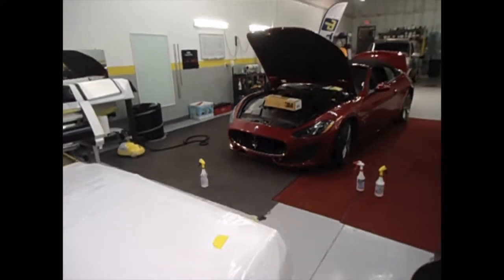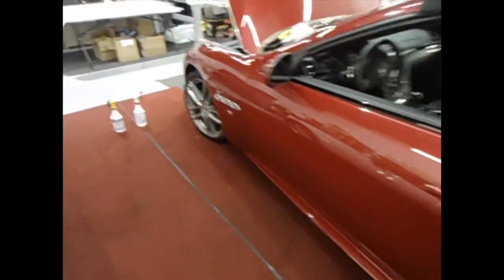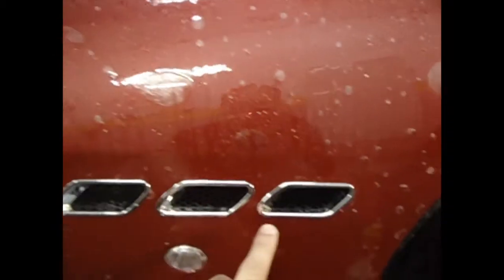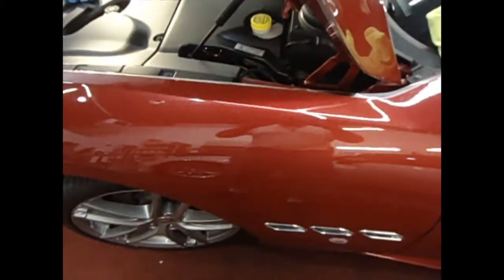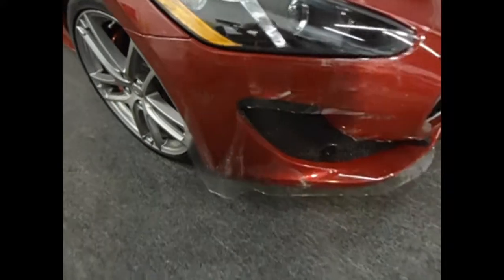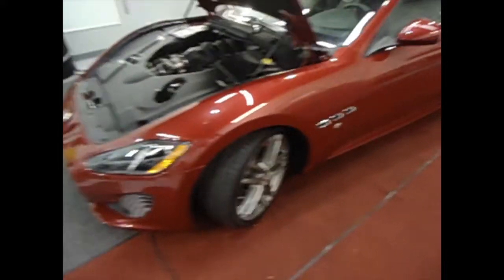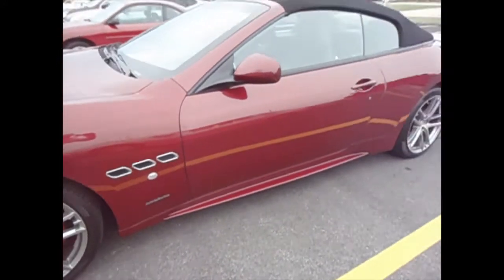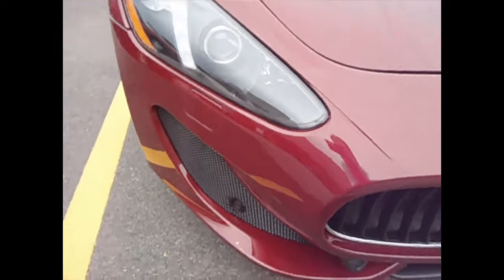Premium Shield Elite Clear Bra on a 2016 Maserati Gransport Spyder by Tint Pros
Address: Tint Pros
4725 Pearl road